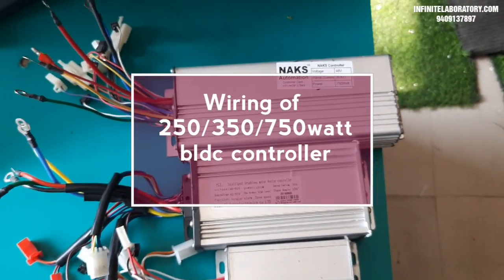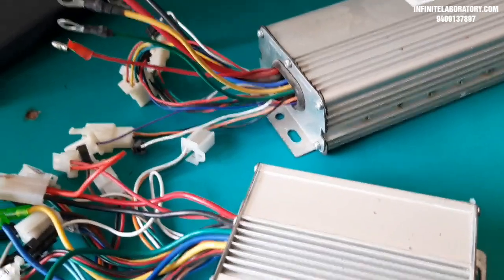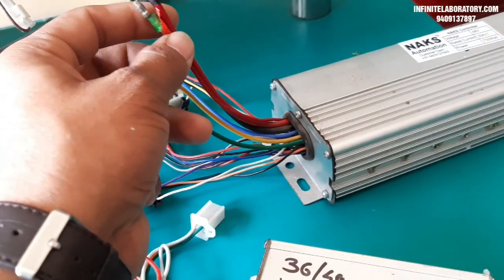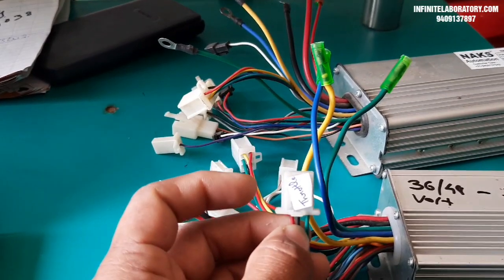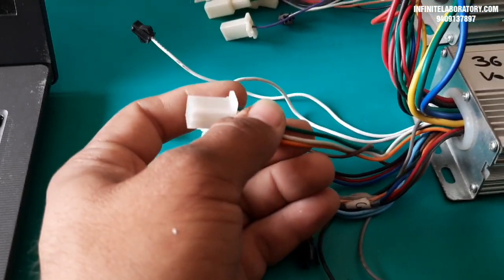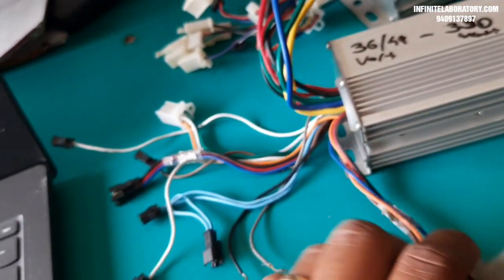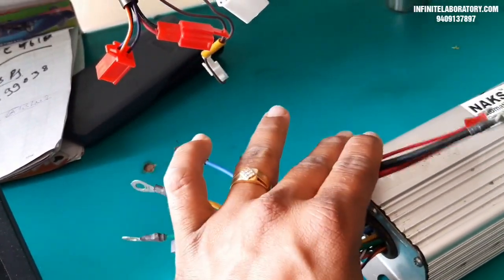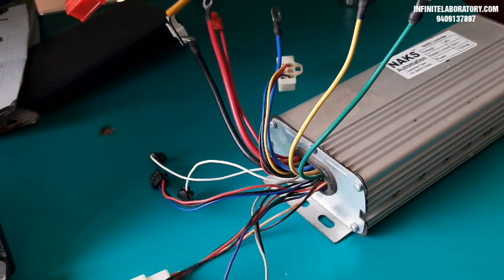Wiring diagram for 48v BLDC Controller for Pedal Rickshaw | motorkit.in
How to connect 750watt  BLDC controller.

buy controllers online
AMAZON INDIA
AMAZON Global

connection for SL intelligent BLDC controller,
Connection for BLDC controller,
Connection for SL intelligent Ebike controller,
wiring for ebike controller,
ebike controller connection,
ebike controller connection,
basic connection of BLDC motor,
BLDC motor universal controller,
Bldc motor wiring information,
how to connect BLDC motor properly,
BLDC motor connection with controller,
important wires of BLDC controller,
how to assemble BLDC motor and controller for Ebike,
Ebike controller connection tutorial